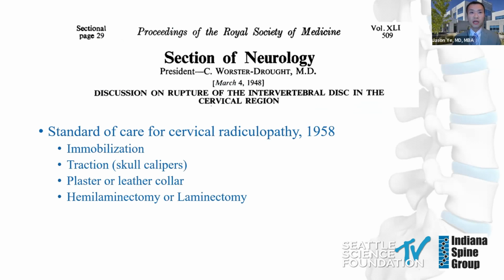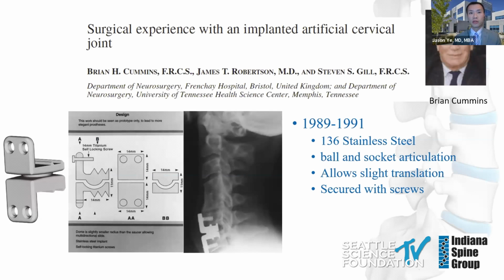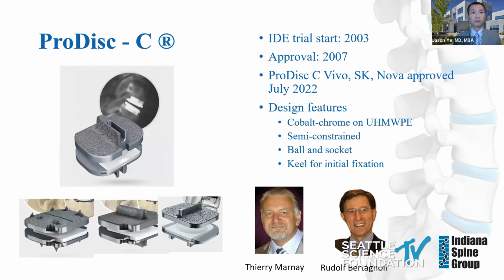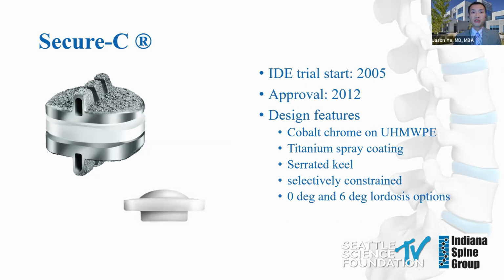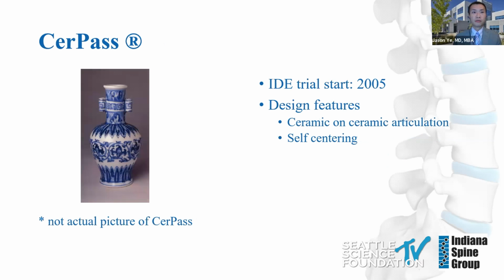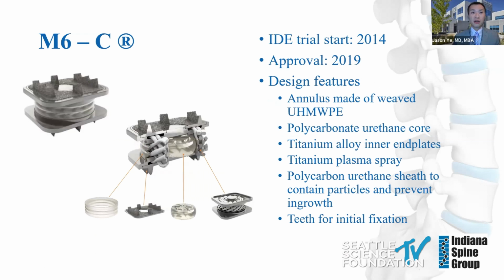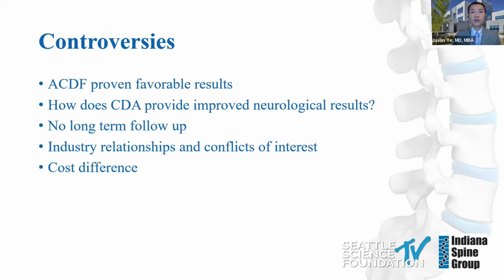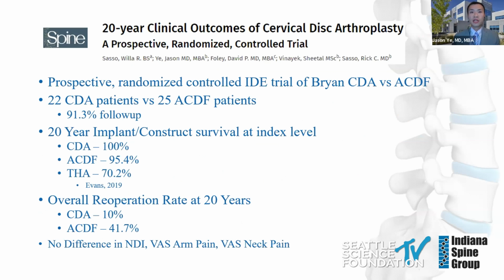Who Thought Cervical Arthroplasty was a Good idea? - Jason Ye, M.D.